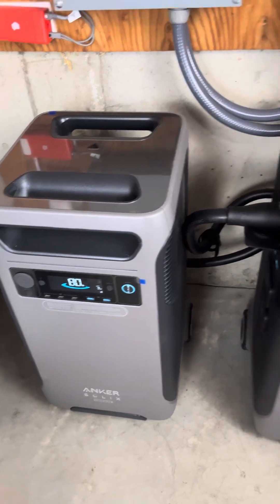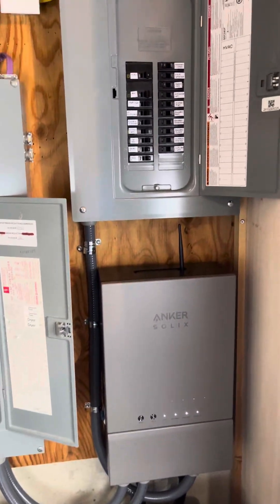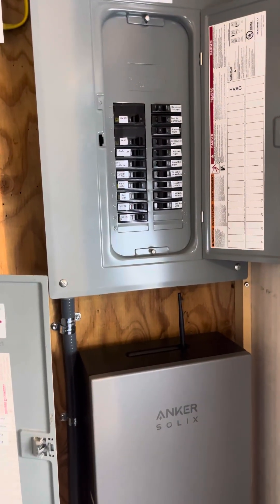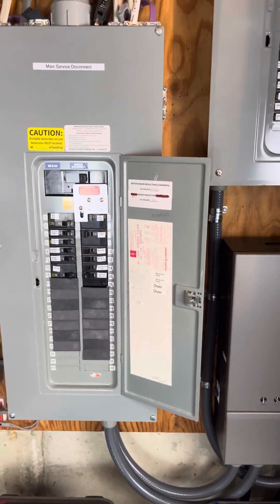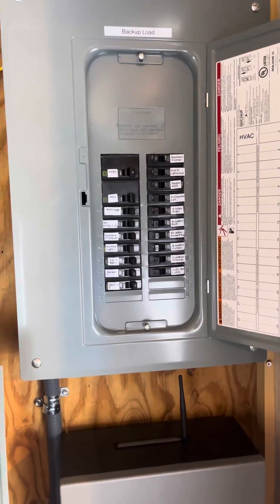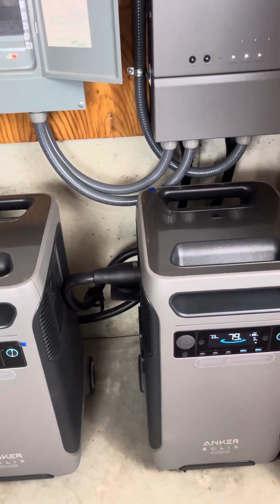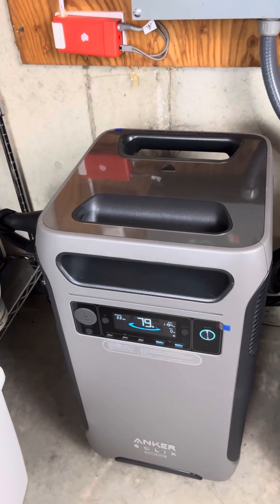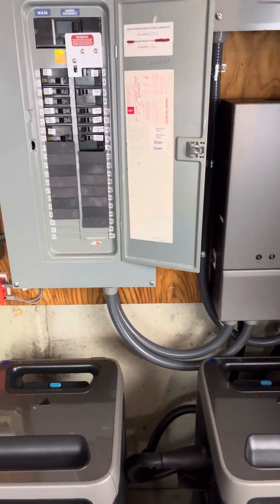My Anker Solix twin F3800 plus units and Anker Home Power Panel for automatic failover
My installation of my two Anker Solix F3800 plus units and the Anker Home Power Panel.  We bought this instead of the large expense of a standby generator and gives us immediate power failover in a power outage.  Quick demo of the failover too.  This system provides all critical loads backup and supports up to 12kw output.  Also can be charged via generator interlock with a clean power source (like an inverter generator). Also all ready for solar input!